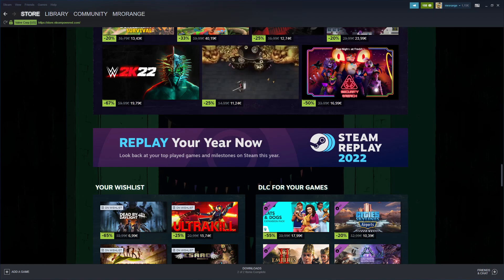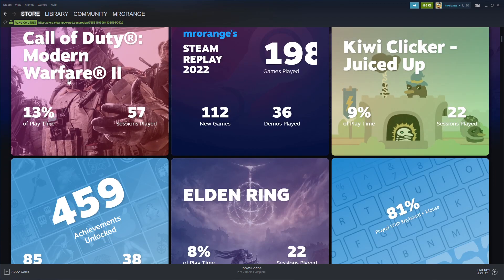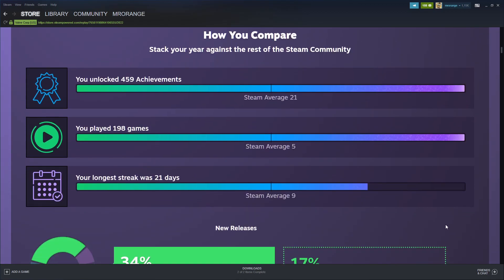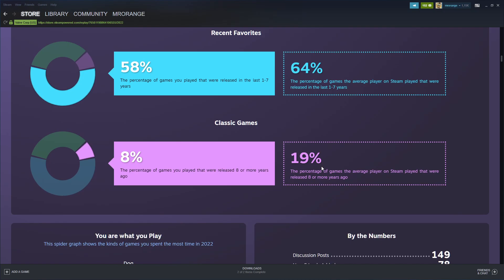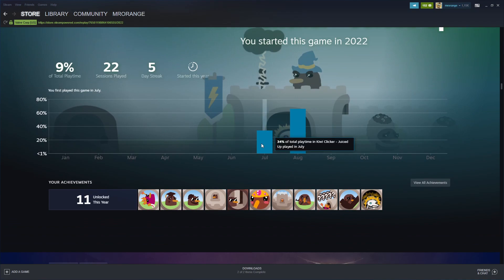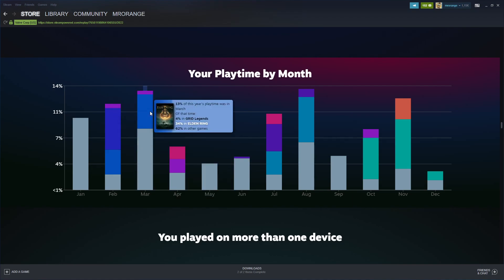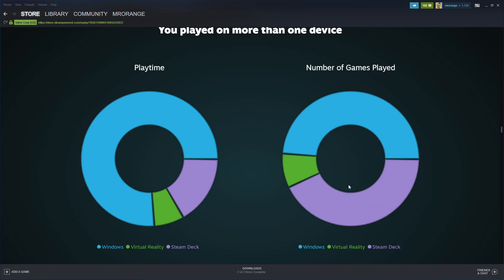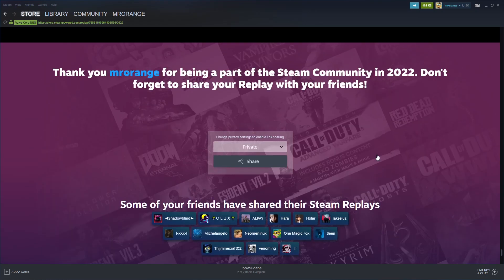Steam Replay 2022 | New Feature | My Replay, My Favourite Games, Share Yours, Guide, FAQ, Where?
Steam just implemented an incredible cool new feature called Steam Replay 2022. All your activities on Steam during the last year. In this video I show you where to find it and how to read it. Enjoy.

1 – Streaming Deluxe is solely responsible for the Giveaway under this video. Youtube is NOT a sponsor of the Giveaway and does not bear any liability related to the Giveaway.
2 – The present Giveaway complies to all applicable federal, state, local laws, and regulations, including U.S. sanctions. Please consult your local laws and regulations if you are watching from outside of the U.S.
3 – All Steam Keys that are part of the Giveaway are the property of Streaming Deluxe until redeemed by the User redeeming the key first.
4 – The User entering the Giveaway does NOT give away any rights to Streaming Deluxe.
7 – Steam Keys / Gaming Keys appear during the video and can be redeemed on Steam or any other platform Each key can only be redeemed one single time. The user that redeems the key first keeps the game. There is no liability to give away more Steam Keys. Each Steam Key of the Giveaway is unique and can only be redeemed once.
8 – Steam Keys are posted randomly as commentary under the video. Each key can only be redeemed one single time. There is no liability for Streaming Deluxe to give away more keys than those posted under the video.
During a next video Streaming Deluxe will pick a comment as a winner via Comment Picker or Woobox. Double comments do not count.
10 - Participants must comply to the age restrictions in their respective jurisdiction in order to participate in the Giveaways.
11 - Winner needs to contact me with his GMAIL email address he used to participate in the giveaway on within one week, otherwise the winner has forfeited his right to claim a Steam Key. If it is not the same email like on youtube, there is no right to claim the key.
12 – Streaming Deluxe is NOT responsible for the functionality of the key. Non-functionality does not give any right for another key. Each key is unique. If the key has been redeemed another user was faster than you and the user does not have a right for another key.
13 – No Personal Data is collected.